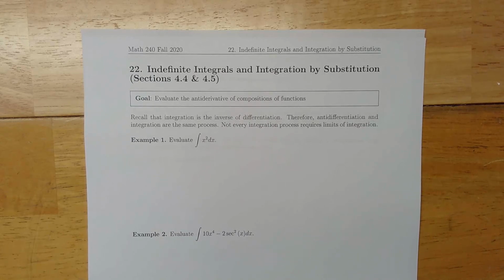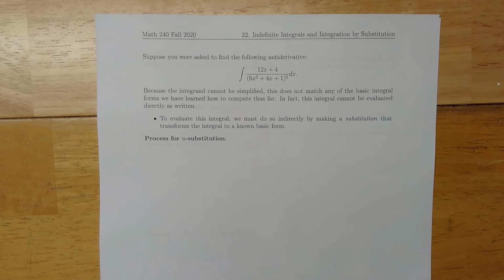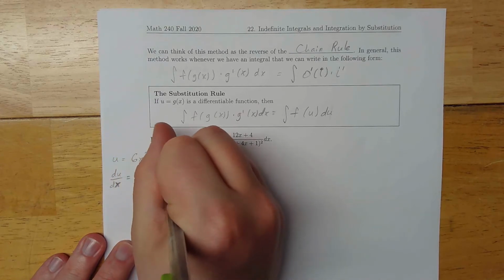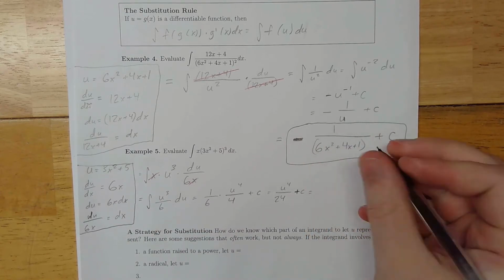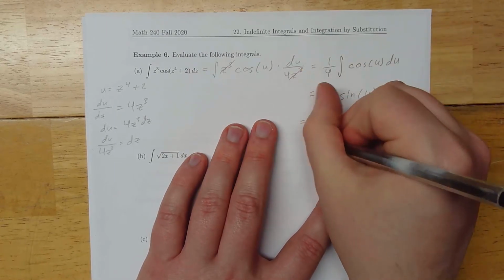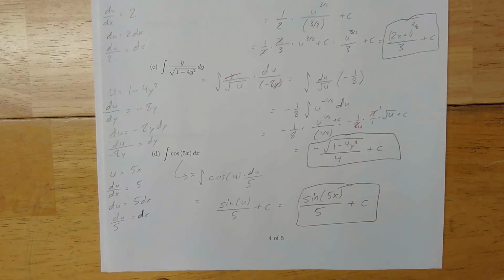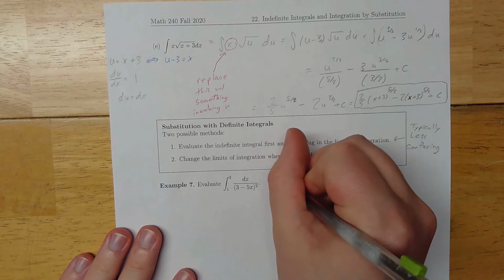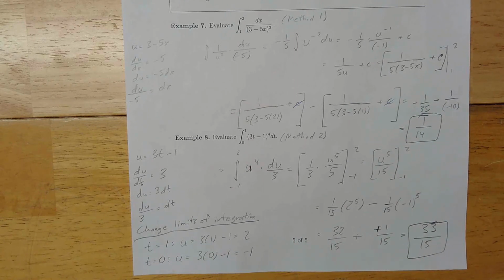22. Indefinite Integrals